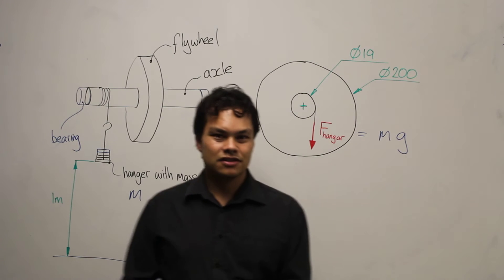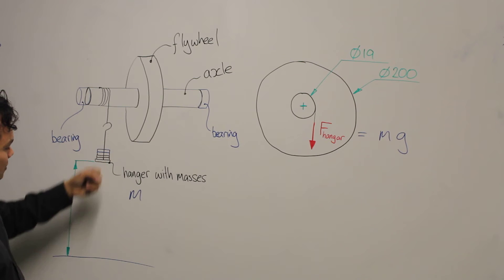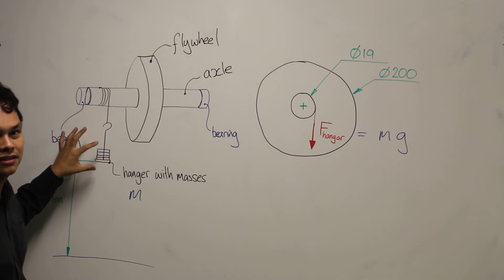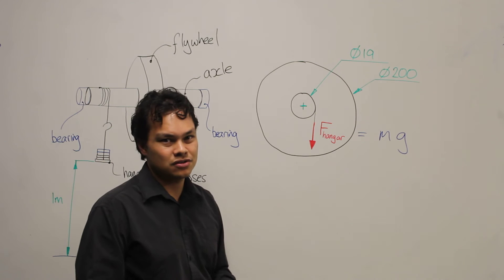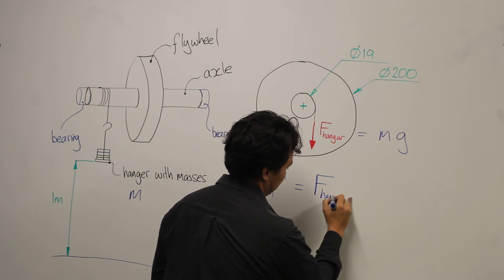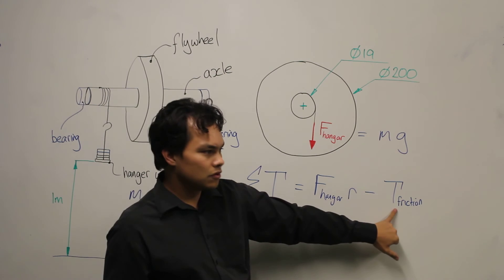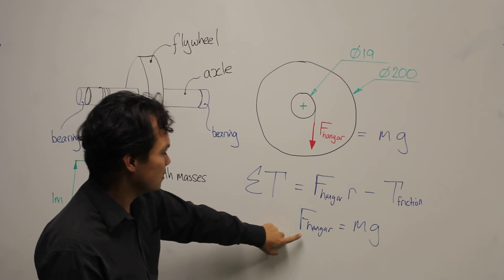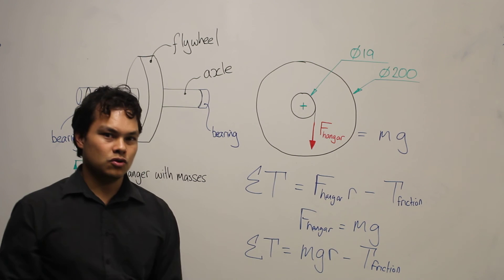Radius of Gyration Lab 05 | Explanation of Sum of Torque calculation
This video is for the Manukau Institute of Technology Mechanics course for the NZDE and BEngTech. It is the fifth of several videos that describe a lab which experimentally measures torque and angular acceleration of a flywheel.

Note: The calculation assumes that linear acceleration of the hangar mass has a negligible effect on the Force applied to the string by the hangar mass.